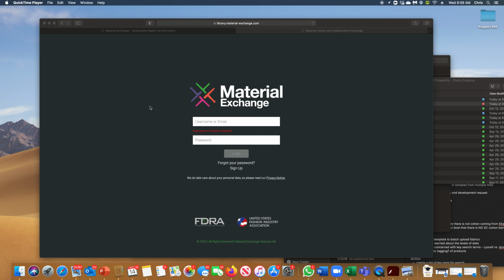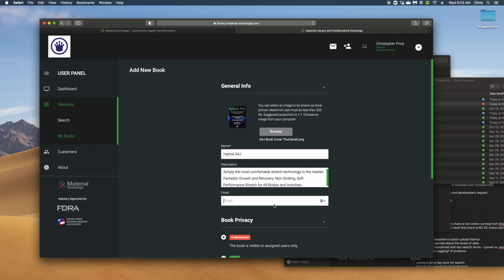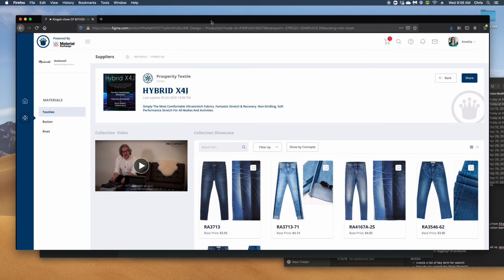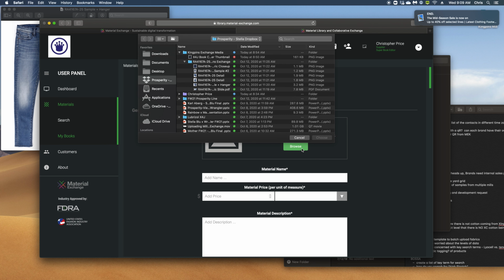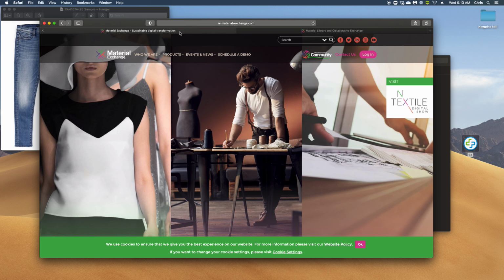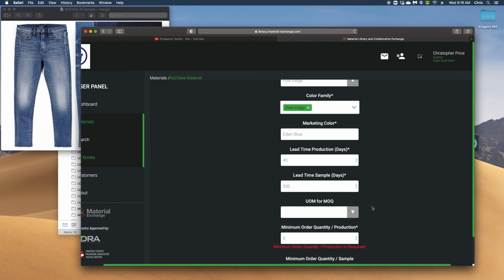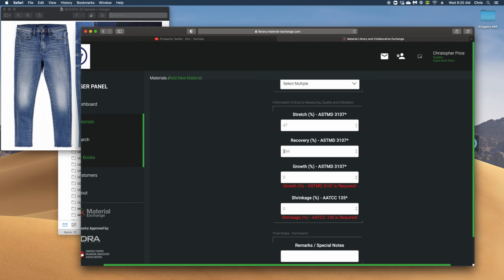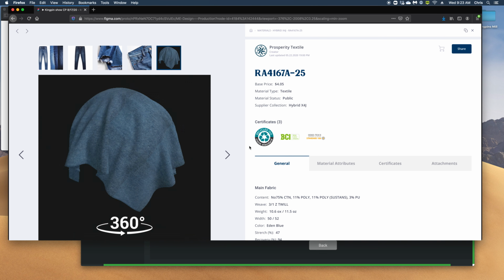Creating Book : Concept and Adding Material